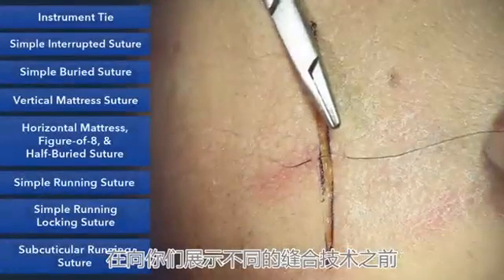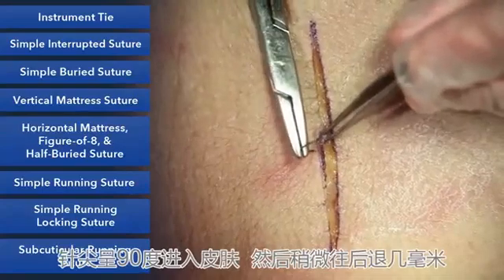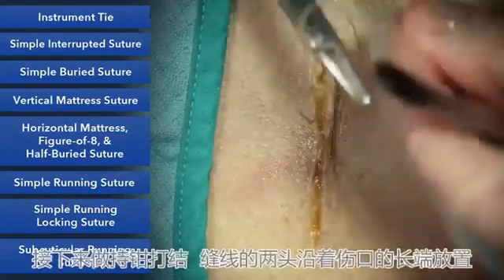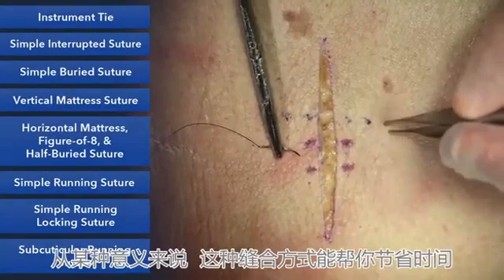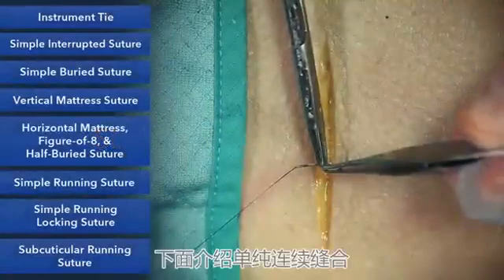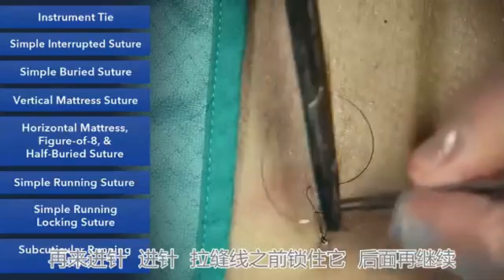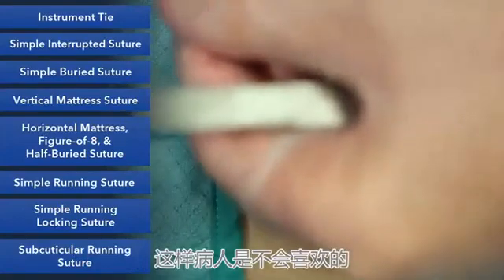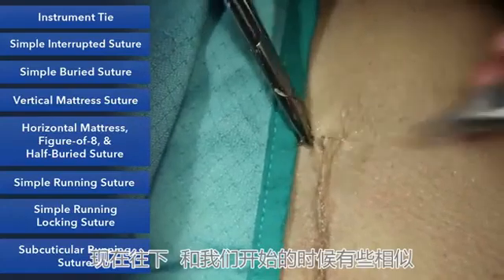简单易懂的十种缝合技能 (中文字幕) | Dr. Zenn